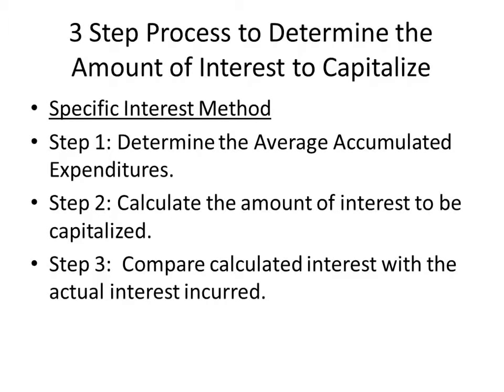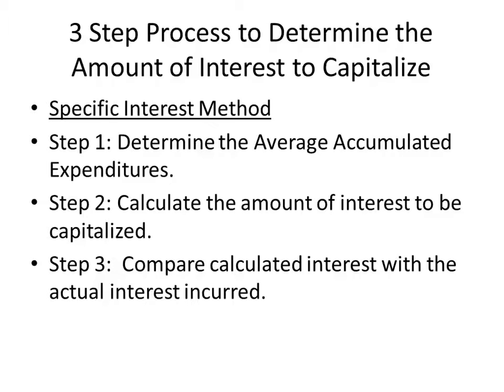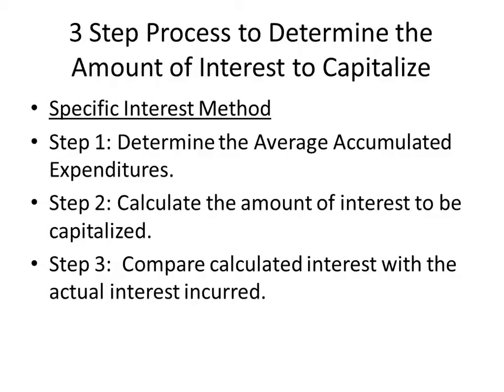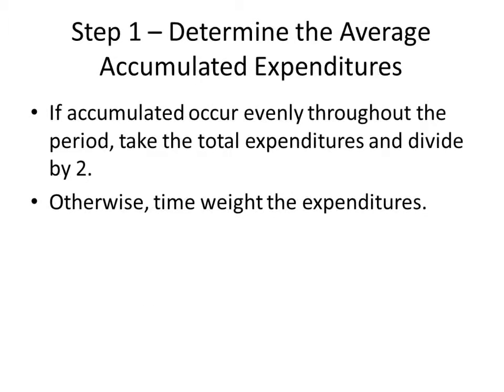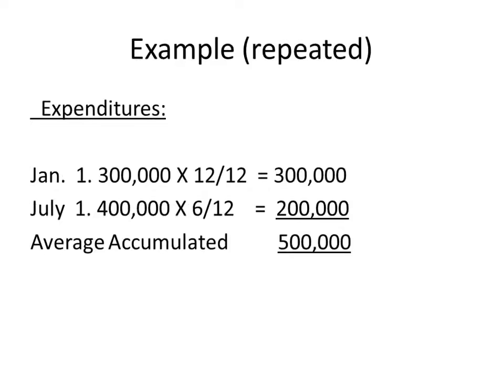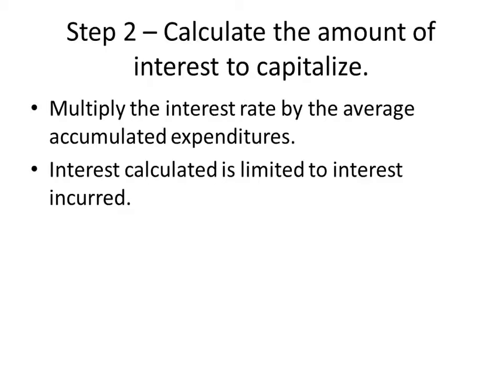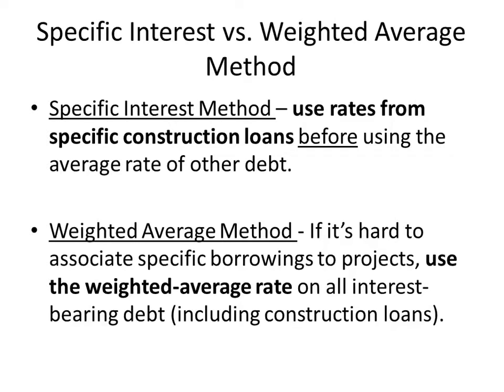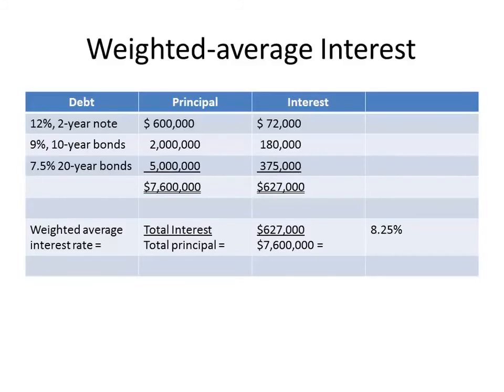3 Step Process to Determine the Amount of Interest to Capitalize